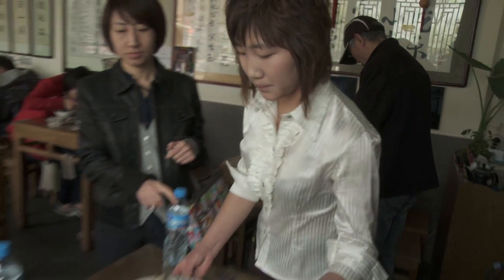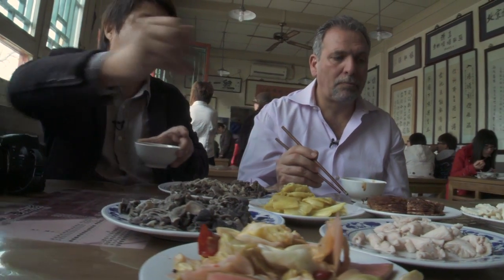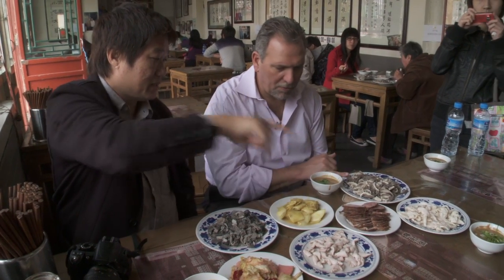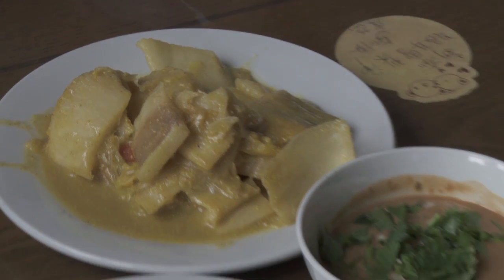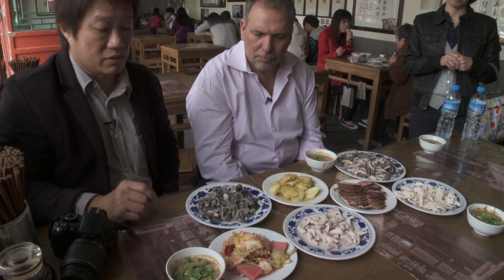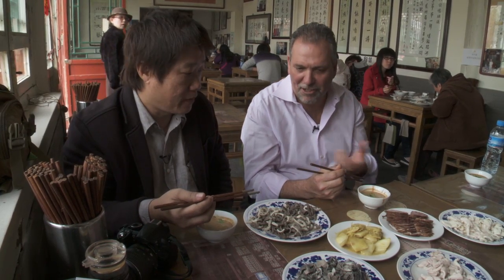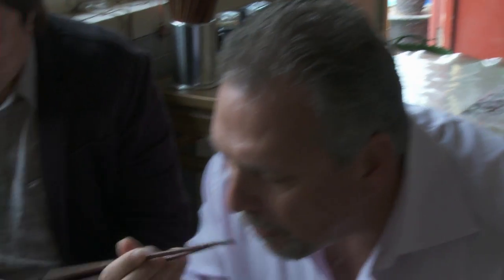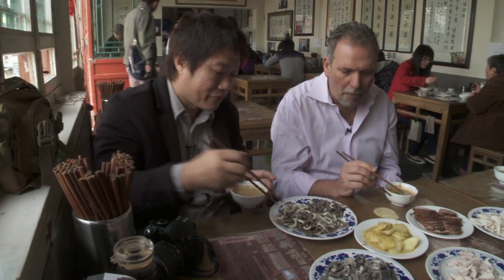Tripe at Beijing's Dong Xing Shun Restaurant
Even Beijing residents who can afford luxury maintain a soft spot for humble fare, such as tripe and other innards. Most Chinese diners appreciate chewy texture more than Westerners do, so tripe may be cooked in a way that preserves that quality. At Dong Xing Shun, near the waterfront, we will sample tripe as the locals like it.